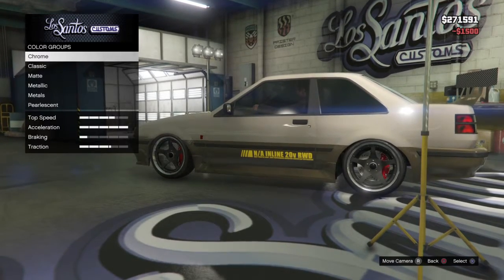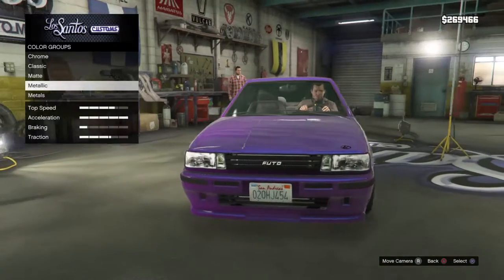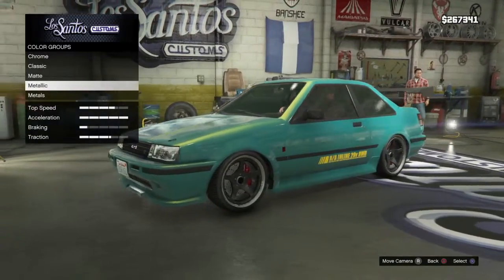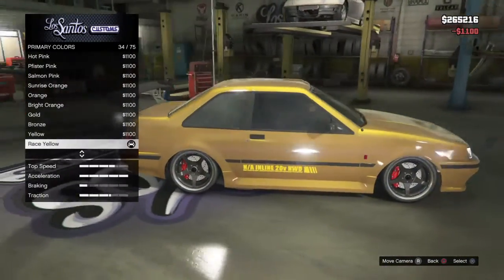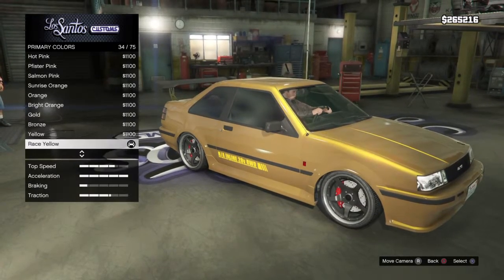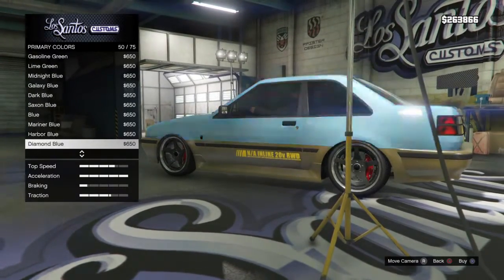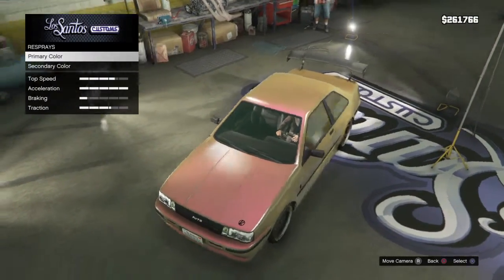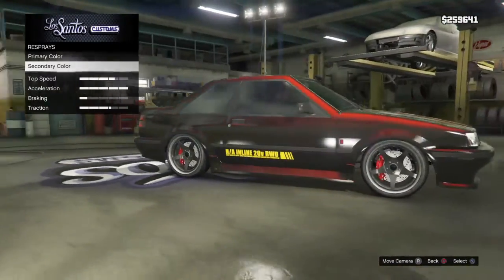Gta 5 sexy paint jobs